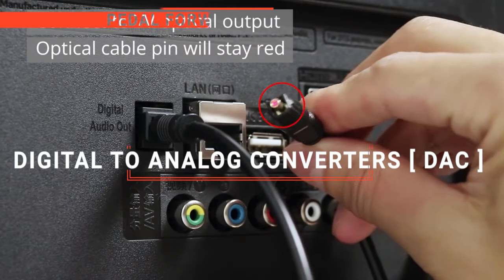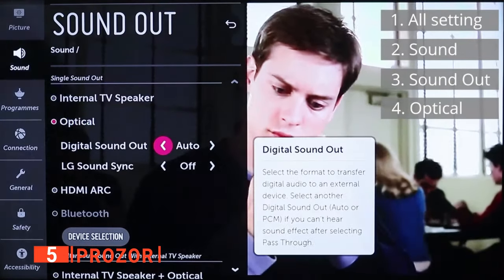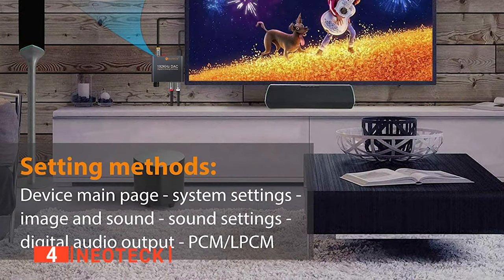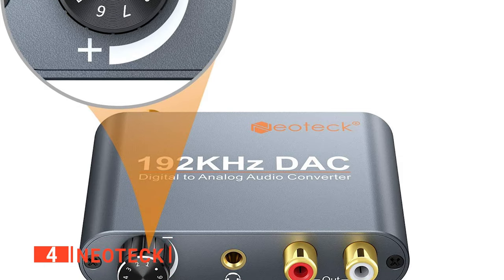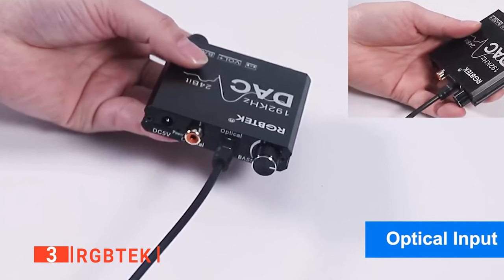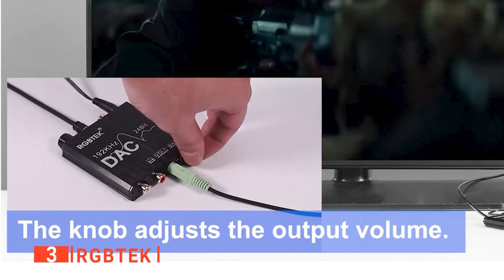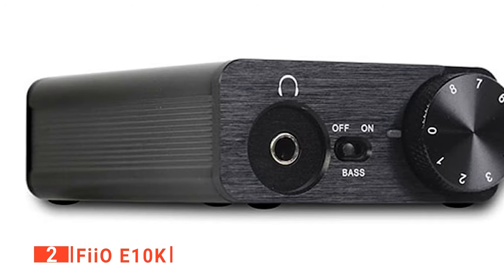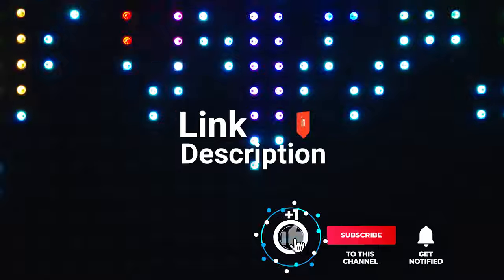TOP 5 RIDICULOUSLY GOOD Digital To Analogue Converters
Digital to Analog Converter [ DAC ]: Hey guys, in this video, we're going to review the pros and cons of the top 5 best Digital to Analog Converter [ DAC ] for sale right now.
5️⃣ PROZOR: (Amazon)
4️⃣ Neoteck: (Amazon)
3️⃣ RGBTEK: (Amazon)
2️⃣ FiiO E10K: (Amazon)
1️⃣ Sound BlasterX G6: (Amazon)

Digital to Analog Converters [ DAC ] are effective bits of equipment that allow you to enhance sound quality when converting digital signals into audible sound. When looking to buy a DAC, there are a few things to consider; compatibility, size, robustness, and sound quality. So keep watching to find out which one is suited to your needs.

In today's video, we are going to look at the top five best Digital to Analog Converter [ DAC ] available on the market today. We have made this list based on our own opinion, research, and customer reviews. We have considered their quality, features, and values when narrowing down the best choices possible. If you want more information and updated pricing on the products mentioned, be sure to check the links above.

(paid links)
00:00 Intro: Digital to Analog Converter [ DAC ]
00:32 5️⃣ PROZOR
02:59 4️⃣  Neoteck
05:59 3️⃣ RGBTEK
08:37 2️⃣ FiiO E10K
11:13 1️⃣ Sound BlasterX G6